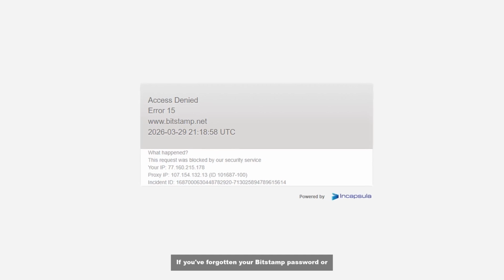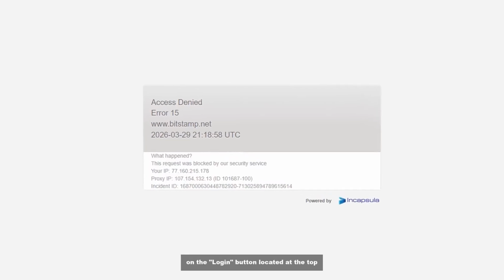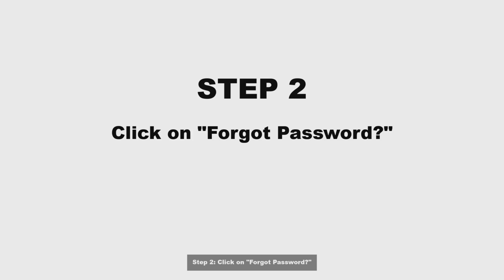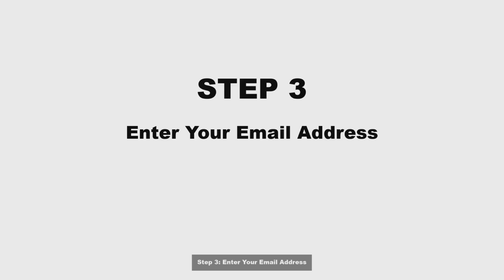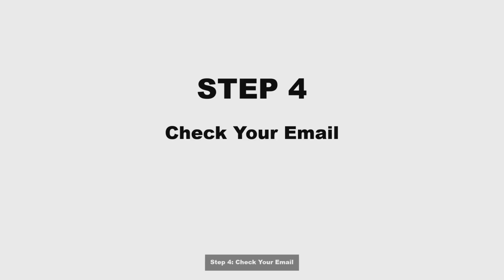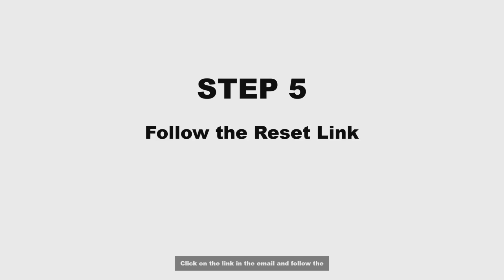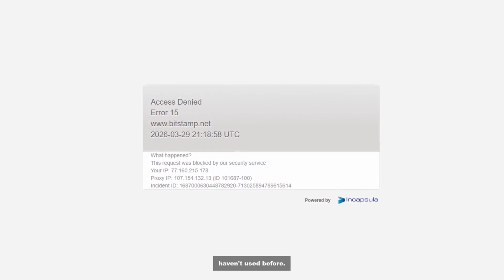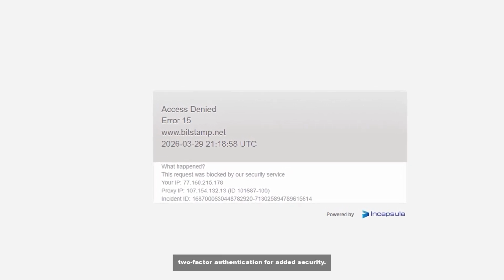How To Reset Your Password On Bitstamp 2026 (EASY METHOD)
In this video, we will guide you through the process of resetting your password on Bitstamp in 2026 using an easy method. If you're having trouble accessing your account, this tutorial will help you regain access quickly.